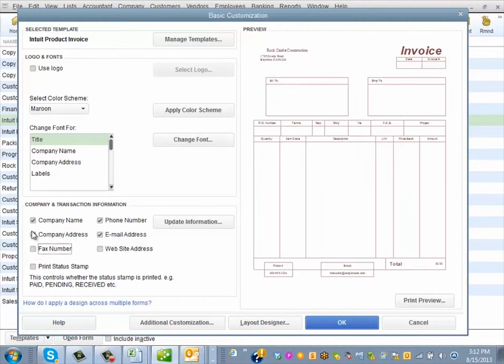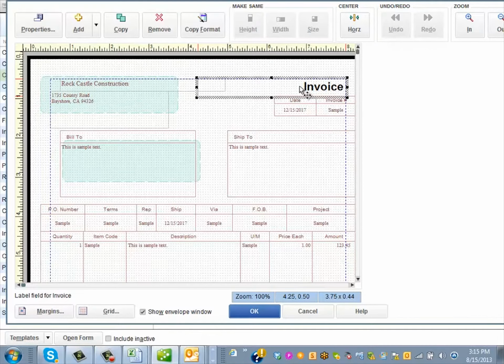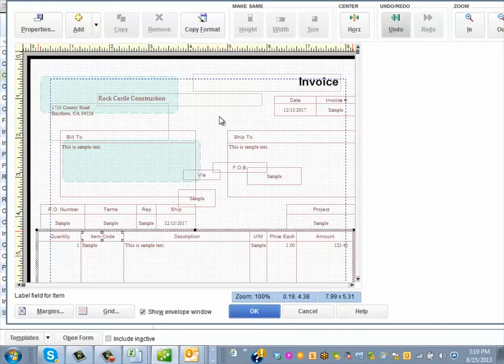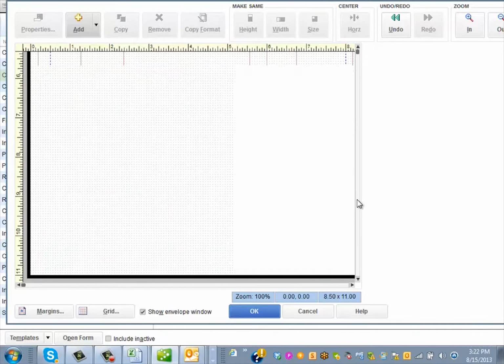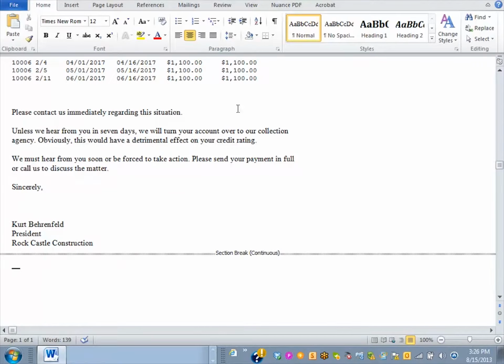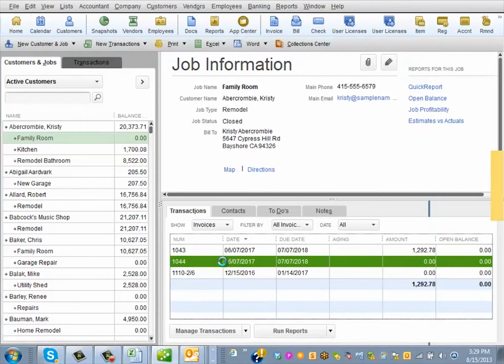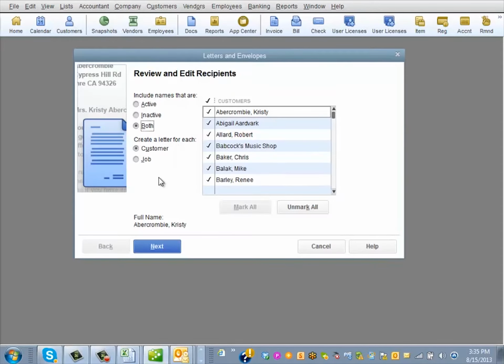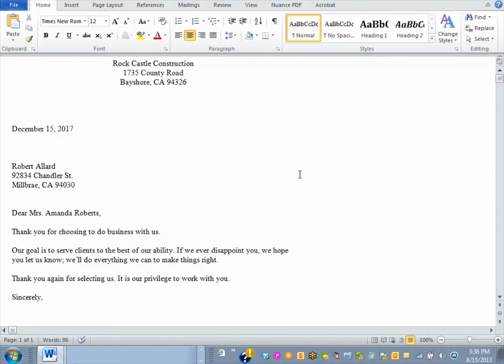QuickBooks Lesson 15